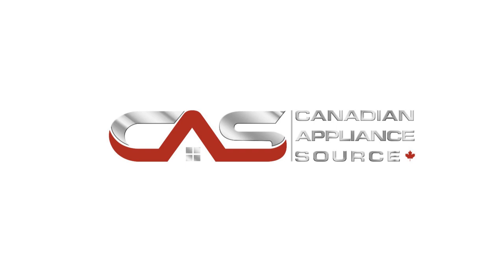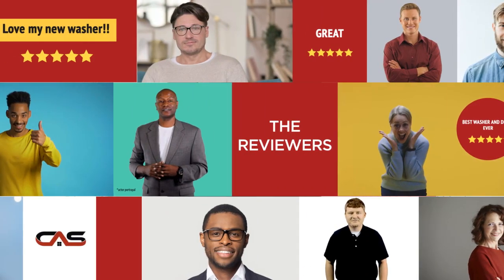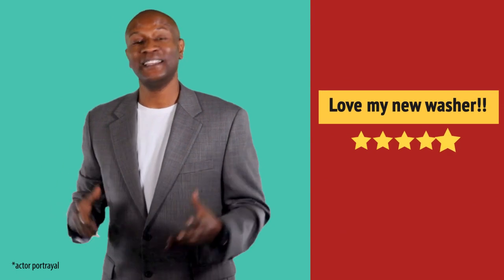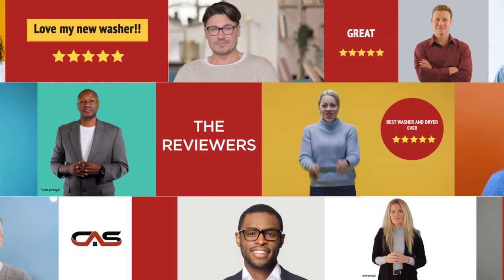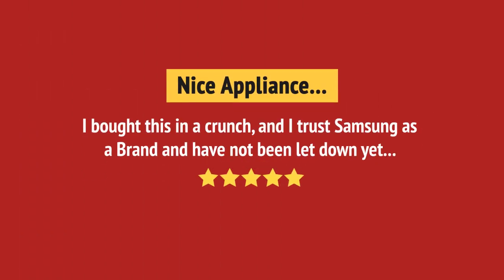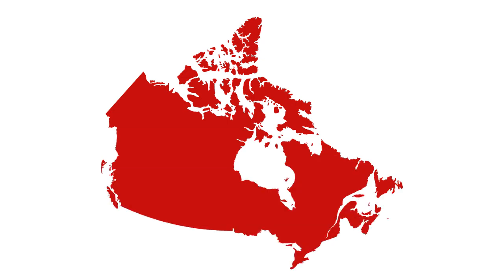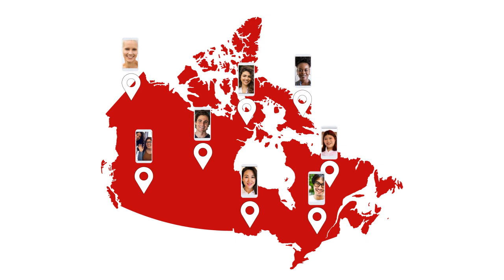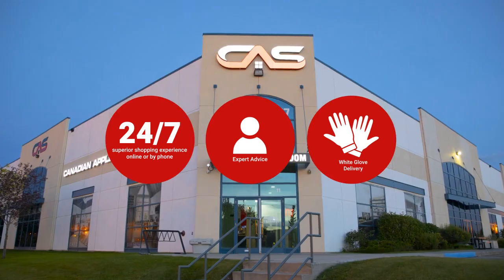Samsung DVE53BB8700VAC Dryer Review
Samsung DVE53BB8700VAC Dryer Reviews & Ratings by Customers